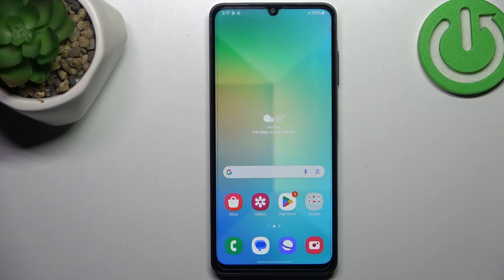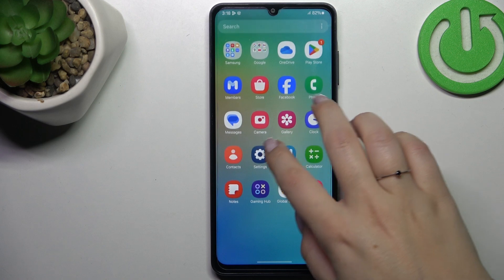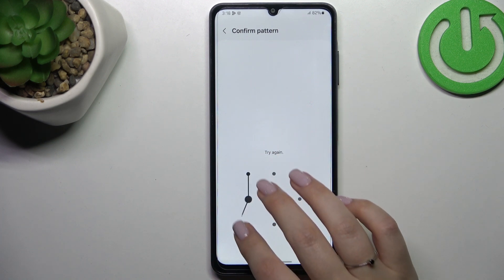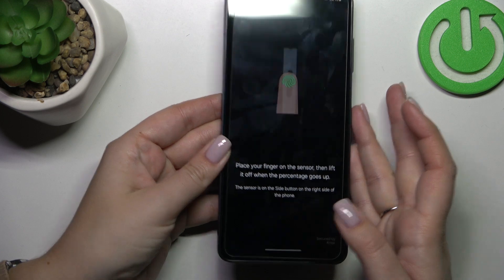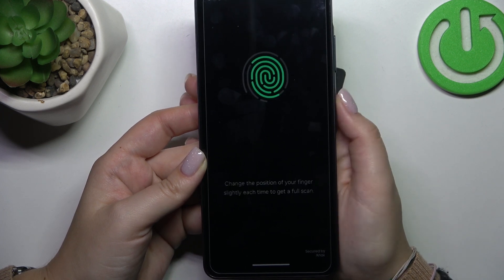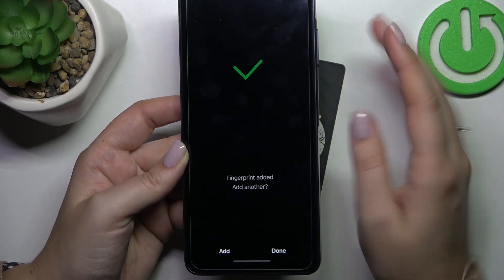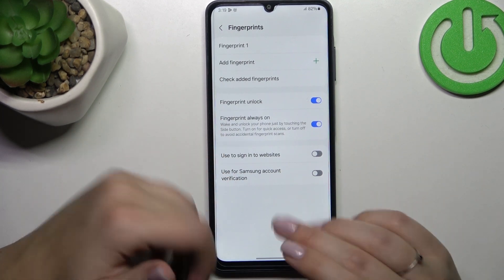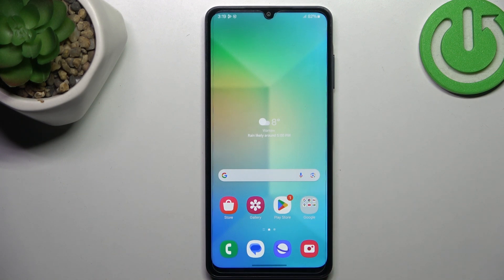How to Add Fingerprint on SAMSUNG Galaxy M05 – Security Settings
To learn how to set up fingerprint authentication in the Security Settings to protect your device and personal information – pick above and check our video to the very end. Fingerprint scanning is a quick and secure way to unlock your phone, making it easier to access your data while keeping it safe from unauthorized users. So it’s the best security method you can install; and our video is the best tutorial you can watch:)

How to add a fingerprint on Android phones? How to set up fingerprint security on Samsung Galaxy M05? How to use fingerprint unlocking on Android devices? How to manage fingerprint settings for device security?